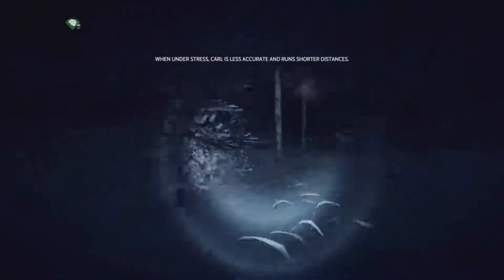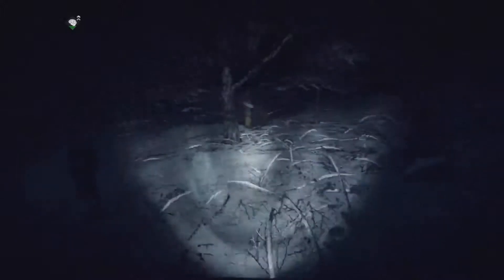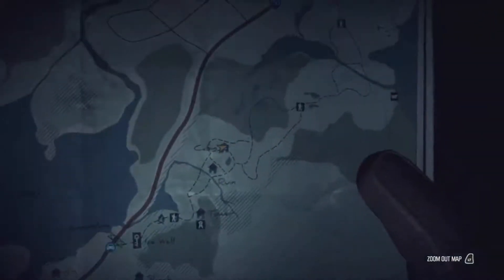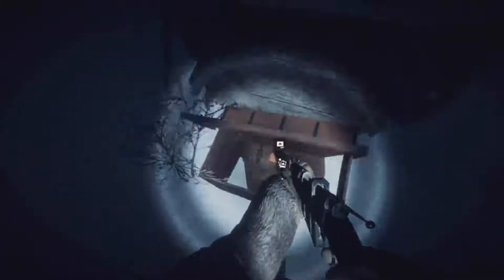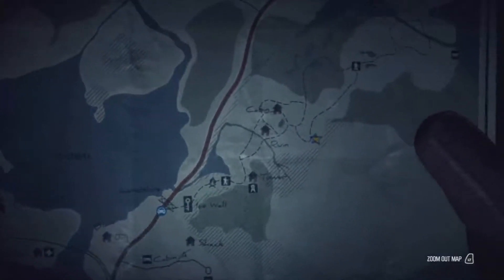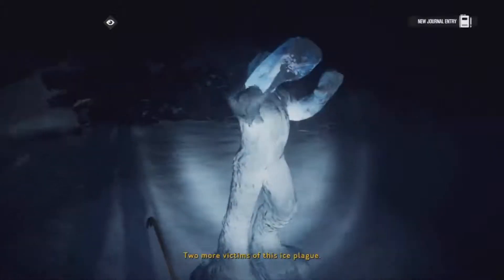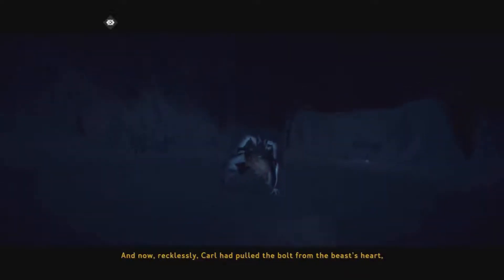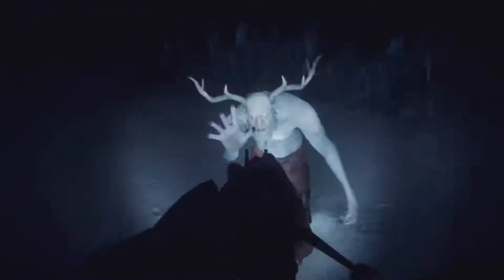Bulletproof...... Kona - Part 8 (END)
Hi everyone! Welcome to another episode of Kona. This episode we continue through the forest and find all the parts to the mystery!!